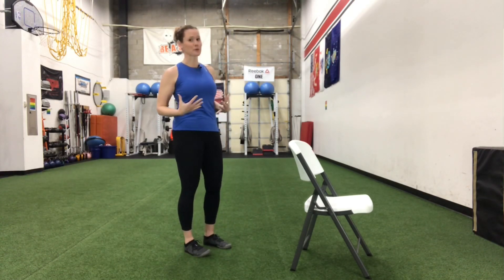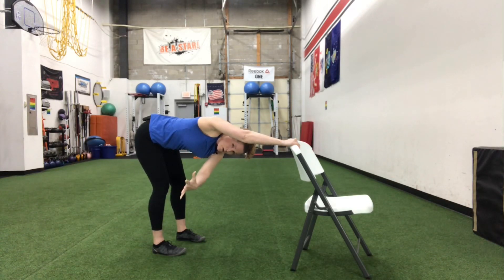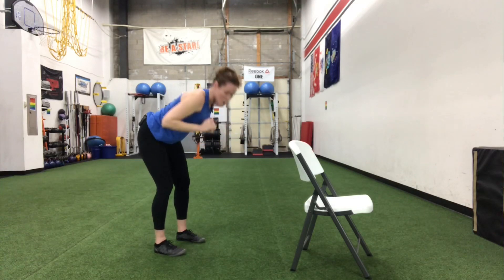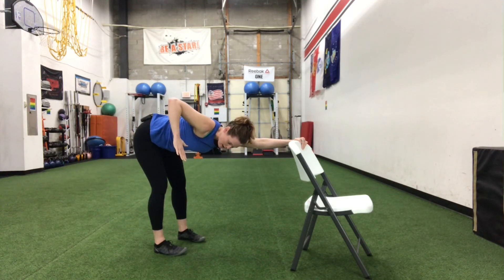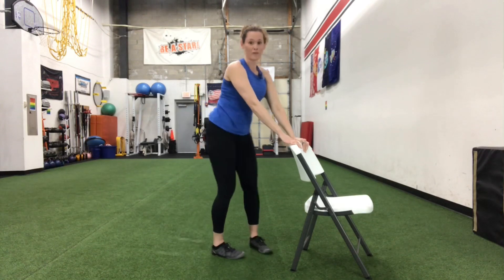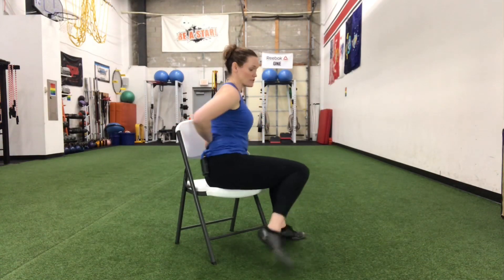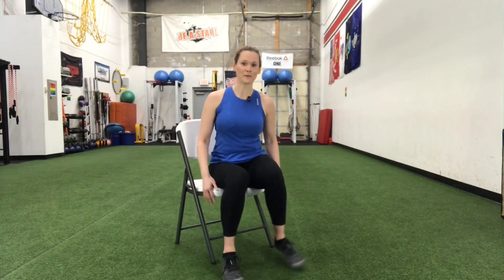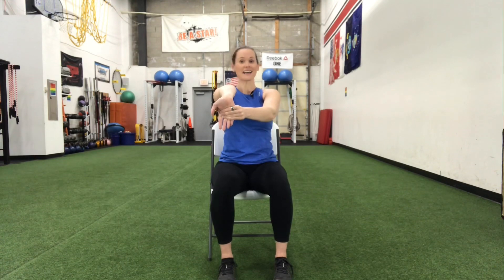Neck, Wrist and Shoulder Stretches to Improve Your Posture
Improve Your Posture Day in Just 10 Minutes!

This is day 1 of my Improve Your Posture Series. Today we'll be doing some desk neck, wrist, and shoulder stretches you can do during your workday to reduce tension and start feeling better.

If you're spending all day sitting at a desk, chances are your posture is suffering and you're noticing some pain and discomfort in your neck, shoulders, elbows or wrists. Follow along with these stretches you can do right at your desk with just a chair to improve flexibility and minimize tension.

1. Bent Over Reach Throughs
2. Shoulder Opener
3. Diagonal Neck Stretches
4. Straight Arm Wrist Stretch (palms forward)
5. Straight Arm Wrist Stretch (palms back)